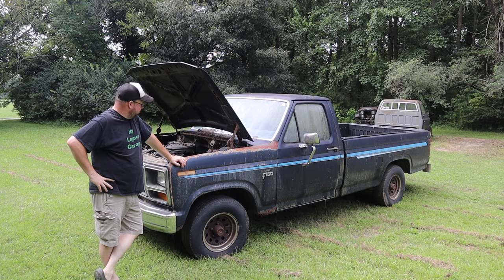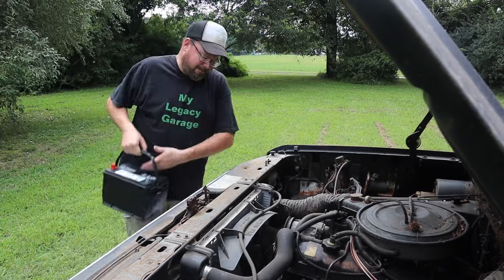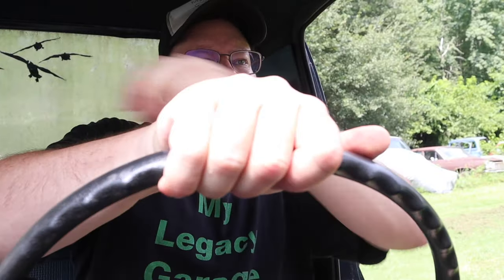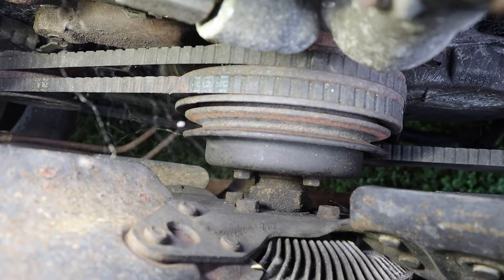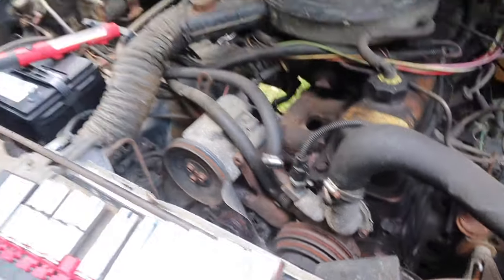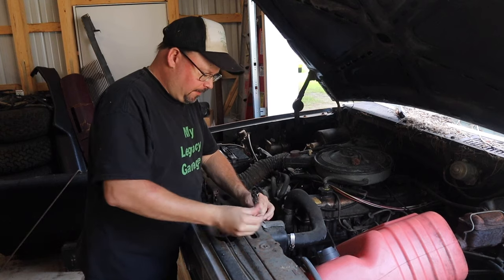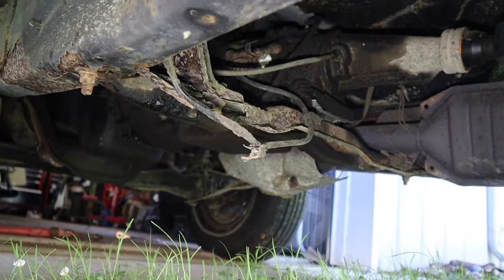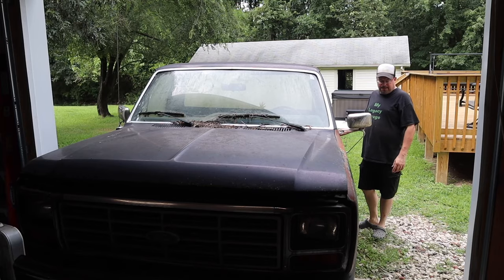ABANDONED 1984 Ford F150 bullnose PART 2! Can we get it back on the road after over a decade?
Visit us!

Send us your snail mail!
My Legacy Garage
Centreville, MD 21617

Automatic wire strippers:

Awesome creeper/stool for working in the garage:

Computer we live and die by for all editing:

Lap desk for comfy computer action:

External hard drive:

Dry erase white board for video planning/part lists:

Markers for said board:

My go to power tools in the shop!

Our Gear:
Cannon EOS M50
Tripod
Extra batteries:
Ring Light
Microphone
External PC Microphone
USB to Thunderbolt 4 adaptor

Today we are working on reviving a 1984 Ford bull nose F150. It's been abandoned and forgotten for over a decade. Lets see if we can bring it back to life! Sorry for the delay in posting and we hope you enjoy the video!

Check out these other fine channels whom have a multitude of content for your eyes!